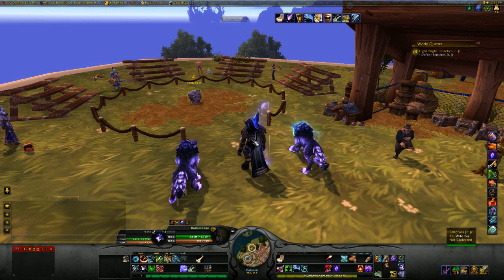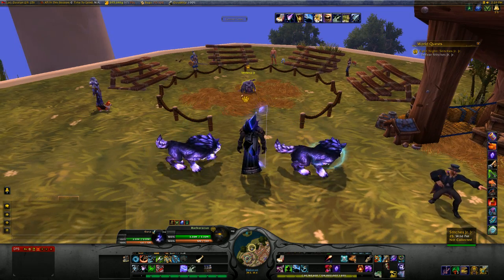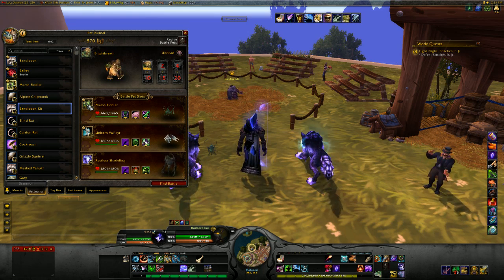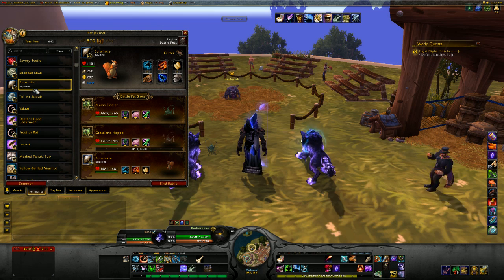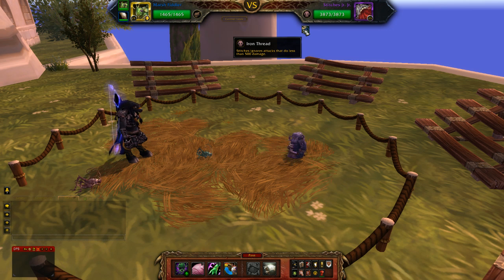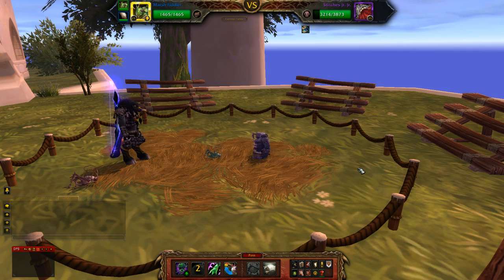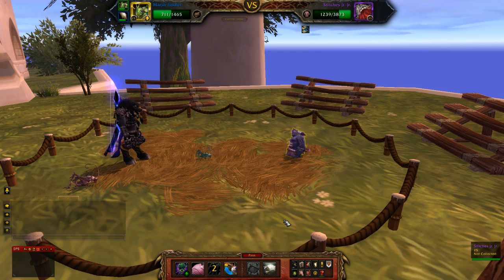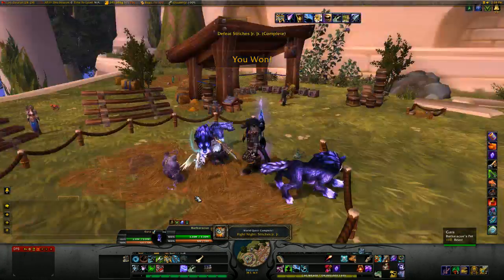World of Warcraft Legion Pet Battle World Quest How To - Stitches Jr Jr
Welcome to another of my Pet Battle world quest how to videos. Today we're up against Stitches Jr. Jr., found in Dalaran.

I'm doing this series featuring pets you only get from in game via questing, capturing, or token purchase. No game store purchase pets featured.

Stitches Jr Jr has a couple of features that makes him super tricky to defeat. He ignores all damage below 500, and has an enrage that you will need to time with. I managed to find a single pet strategy with him, the marsh fiddler from Pandaria.